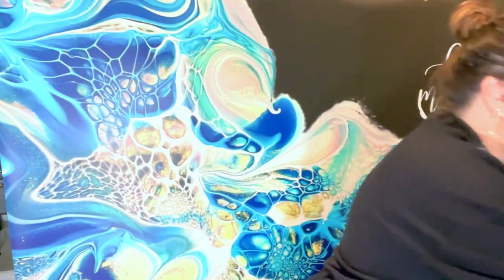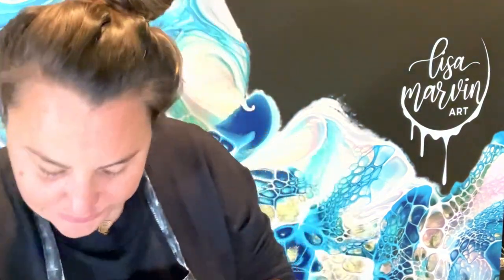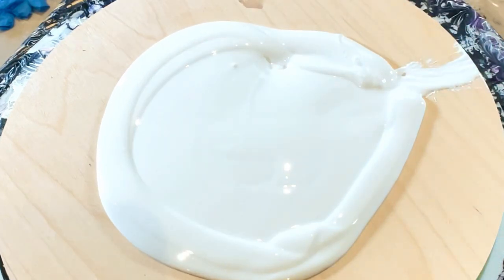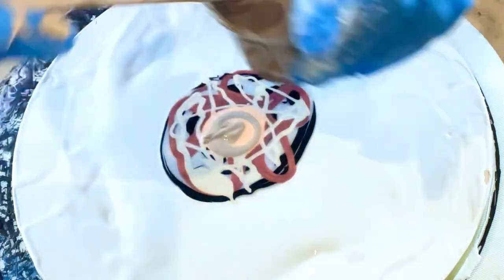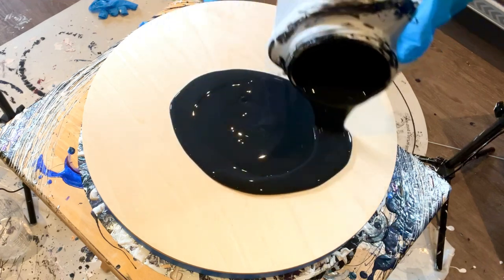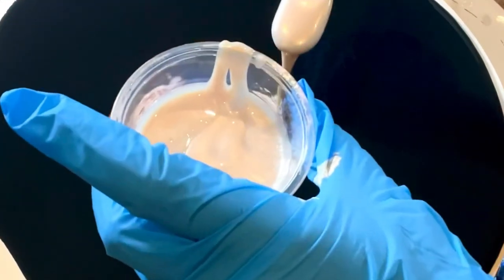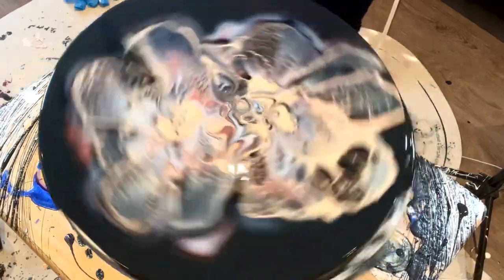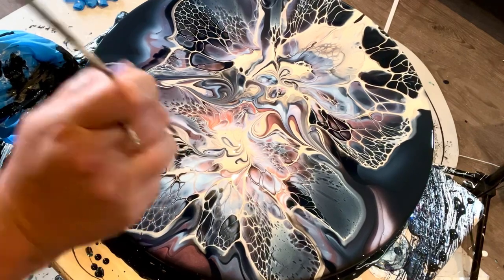#230 Fall Colours, My Way! 2 Different Fall Blooms! Pour Painting 🍂